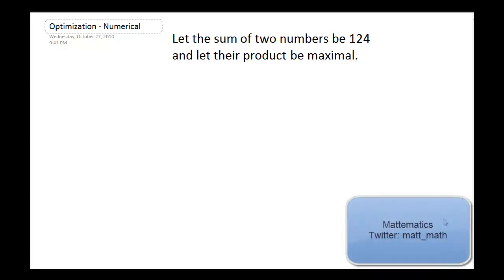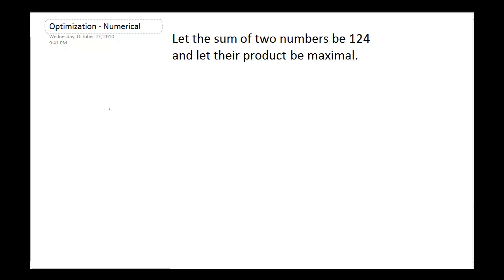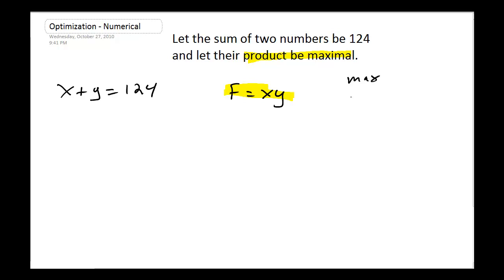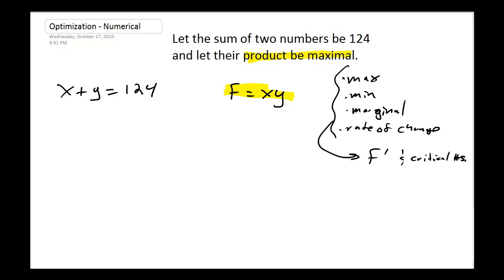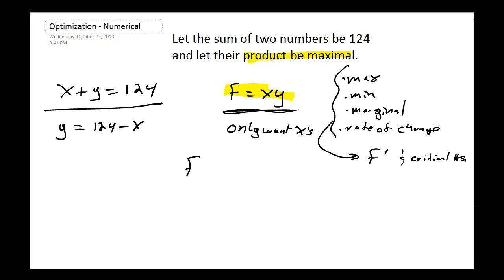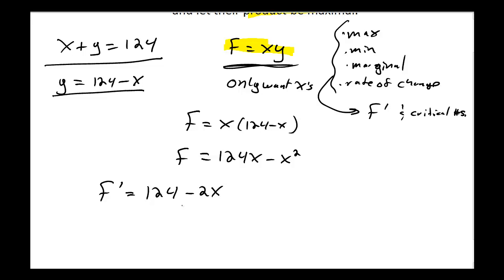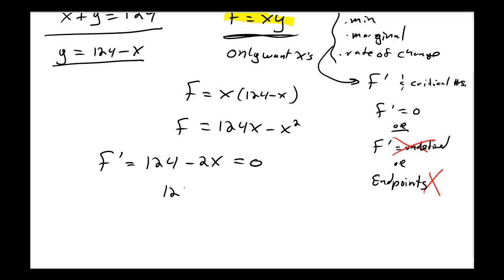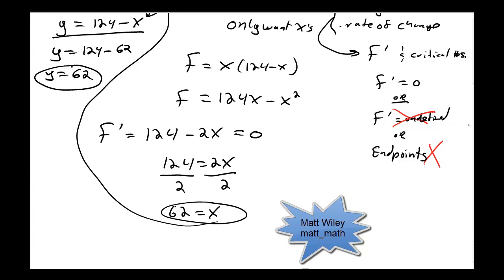CalcI_Optimize_Numeric01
Use Derivative Calculus to optimize a numeric problem.